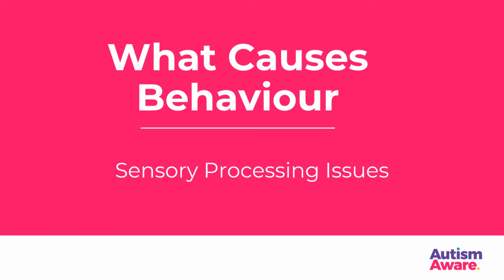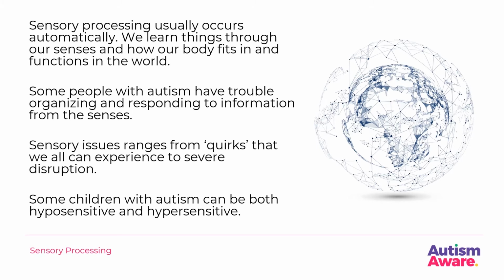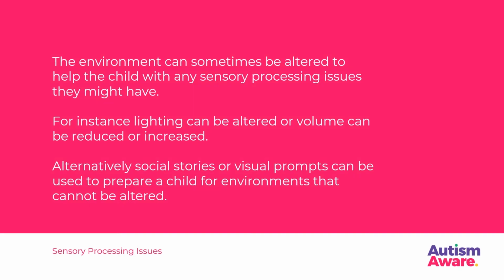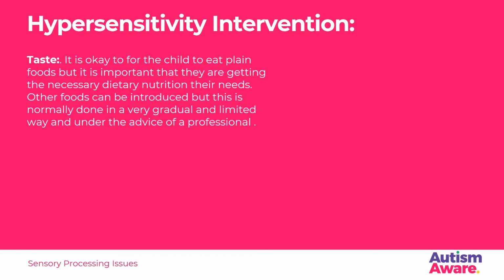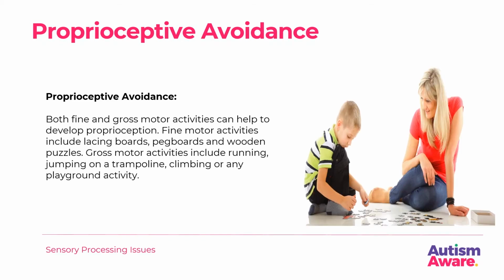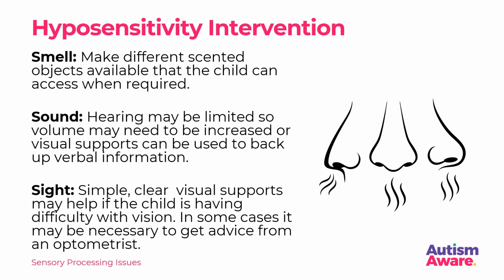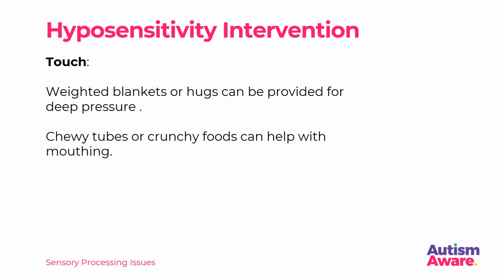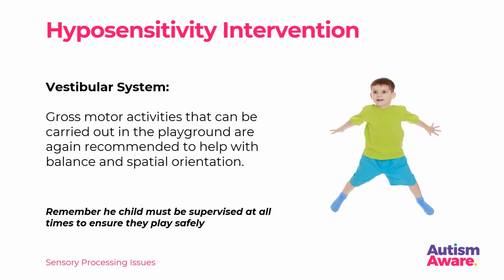Sensory Processing Issues